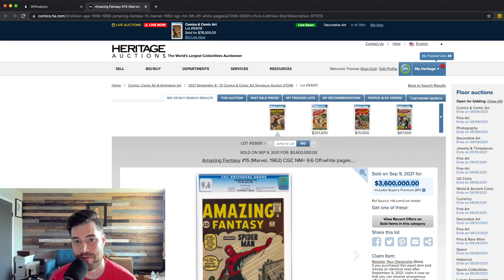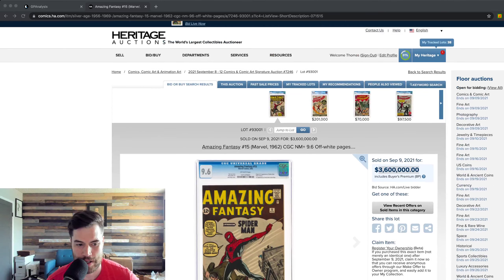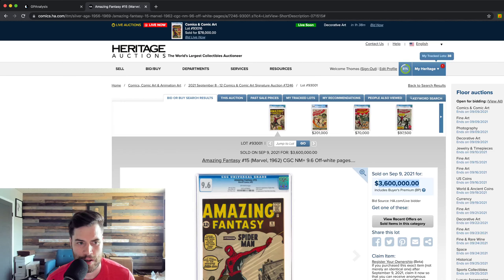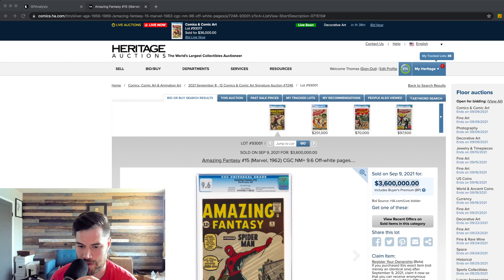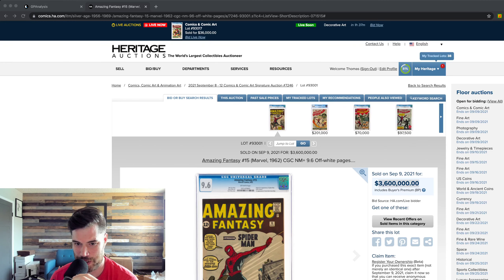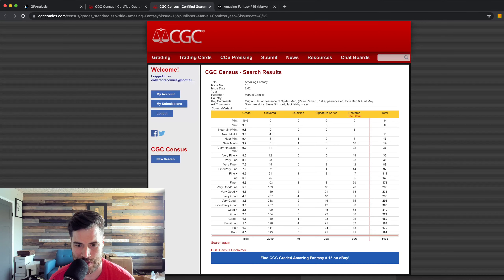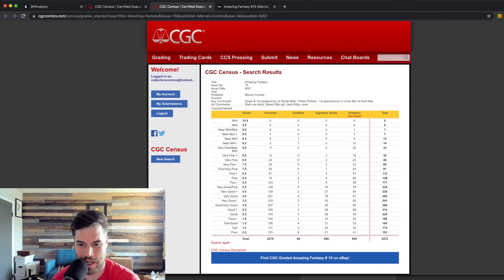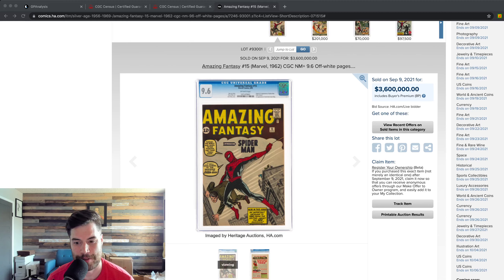COMIC BOOK SELLS FOR $3,600,000 ! AMAZING FANTASY #15 CGC 9.6 | WORLD RECORD SALE $3.6 Million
AMAZING FANTASY #15 CGC 9.6 Sells for 3.6 Million